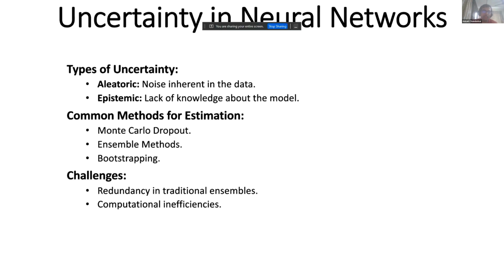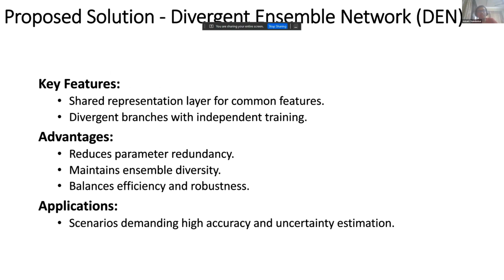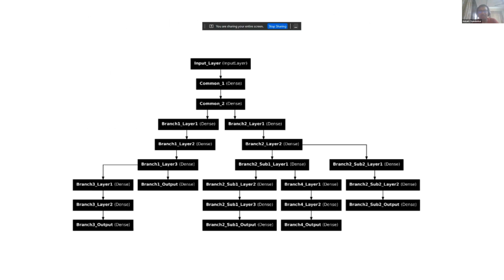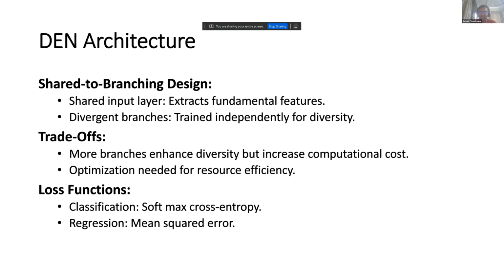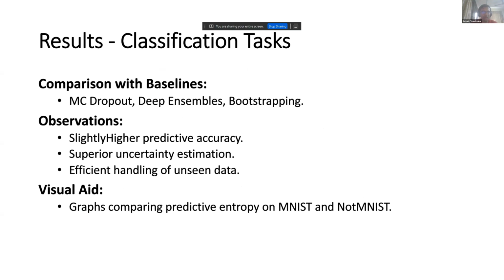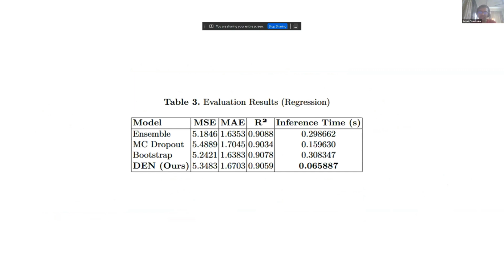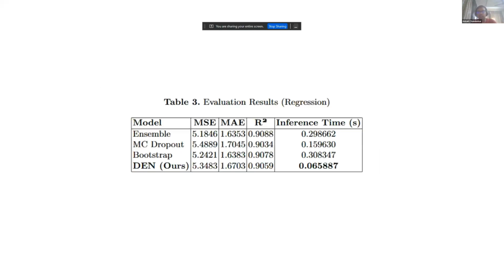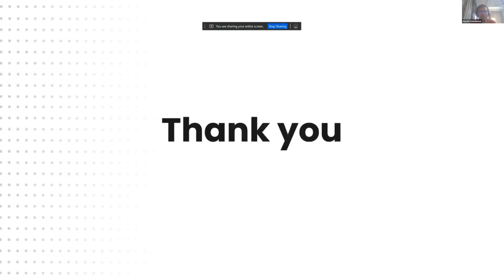Divergent Ensemble Networks Enhancing Uncertainty Estimation with Shared Representations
Divergent Ensemble Networks: Enhancing Uncertainty Estimation with Shared Representations and Independent Branching

A. Chandorkar and A. Kharbanda, Indian Institute of Technology, India

Abstract

Ensemble learning has proven effective in improving predictive performance and estimating uncertainty in neural networks. However, conventional ensemble methods often suffer from redundant parameter usage and computational inefficiencies due to entirely independent network training. To address these challenges, we propose the Divergent Ensemble Network (DEN), a novel architecture that combines shared representation learning with independent branching. DEN employs a shared input layer to capture common features across all branches, followed by divergent, independently trainable layers that form an ensemble. This shared-to-branching structure reduces parameter redundancy while maintaining ensemble diversity, enabling efficient and scalable learning.

Uncertainty estimation, deep learning, artificial intelligence